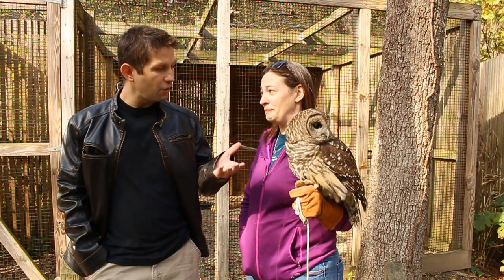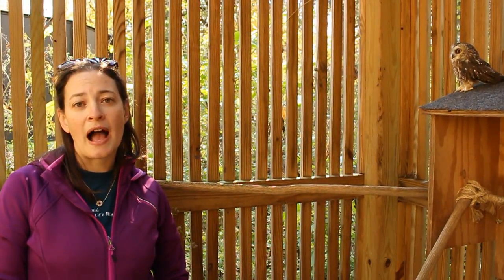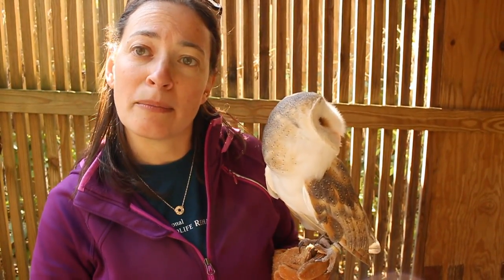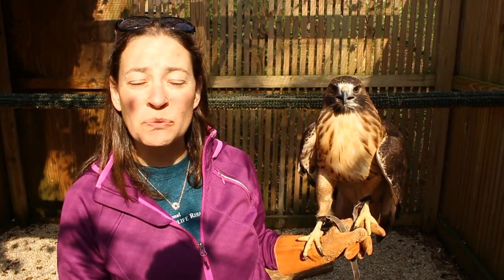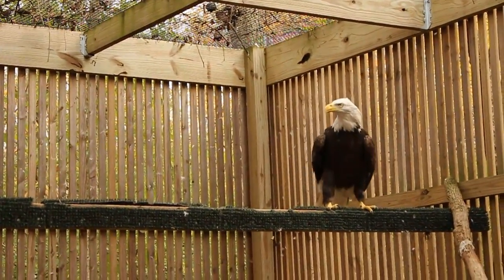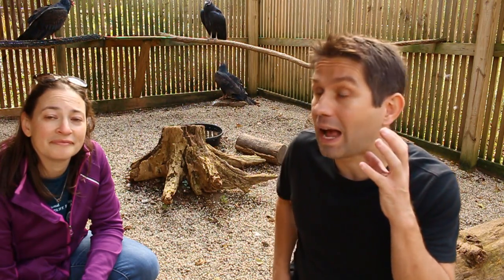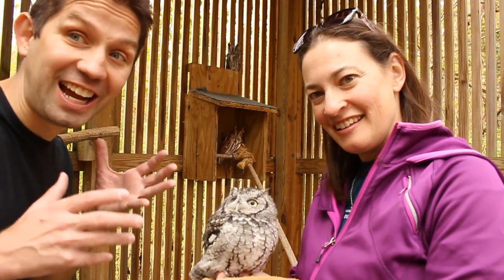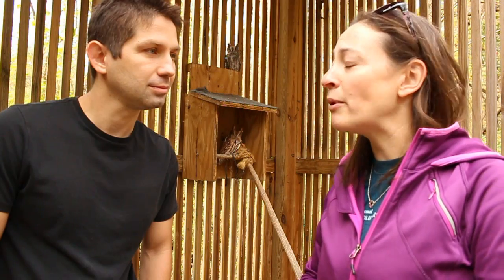Saving Owls !!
Stopped by Glen Helen Raptor Rescue to learn lots of fun facts about Owls, Hawks, Eagles & Vultures!